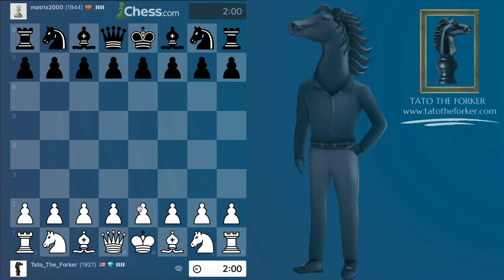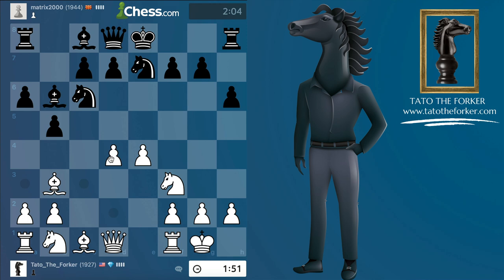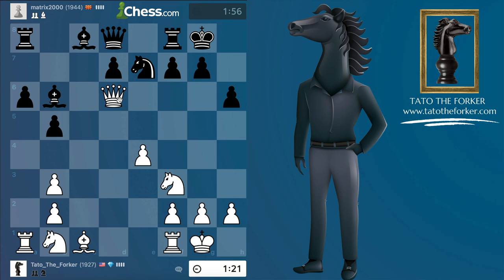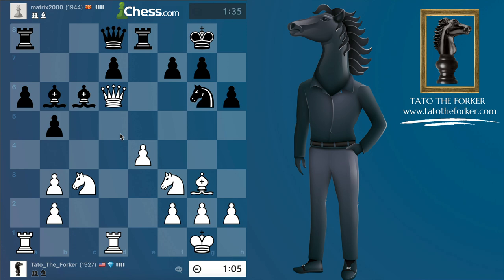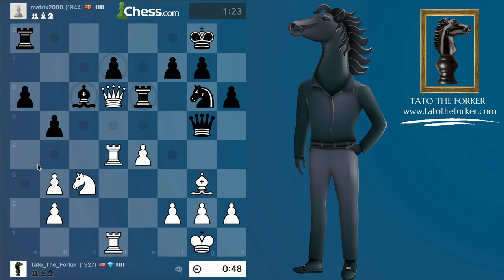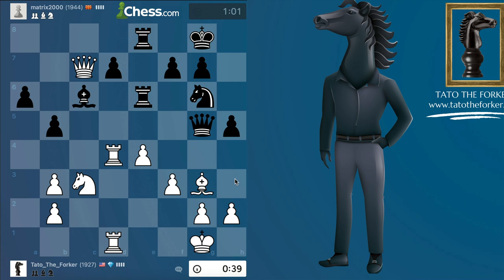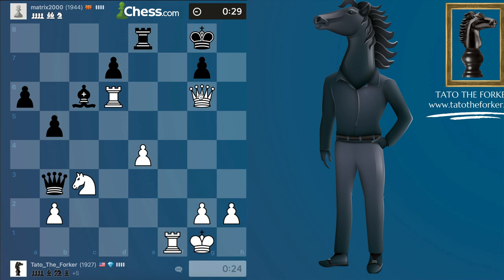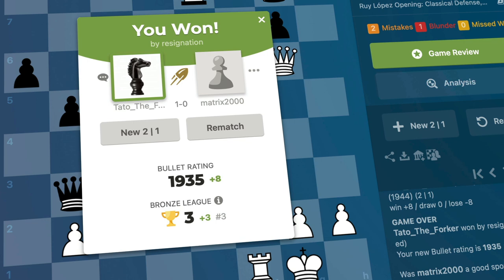106th Chess Game: Ruy Lopez (Spanish Opening)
Chess players! Join my movement and become a forker. With consistent tactics, strategy and endgame training, we will make it to our goal. Chess openings? In this video, you will see that's the easiest part 😎 💪

ForkTheWorld —tell me where you are now and I will feature your city in one of my videos 😎🍴